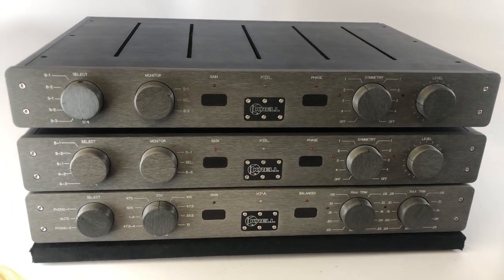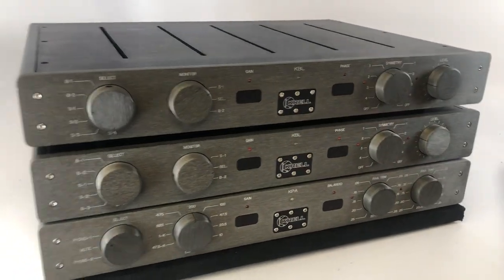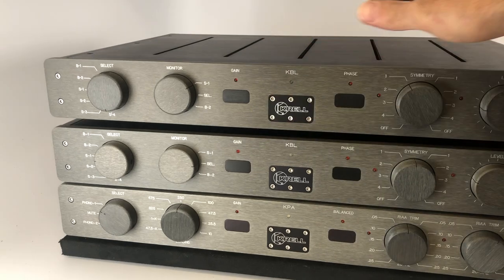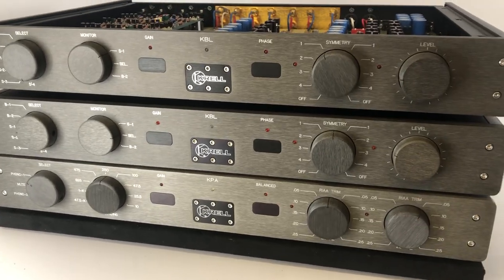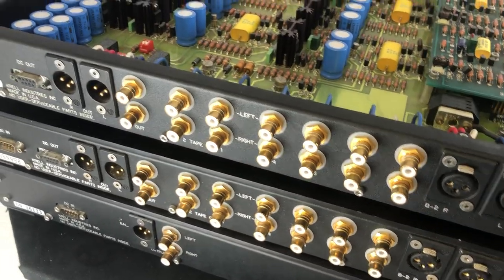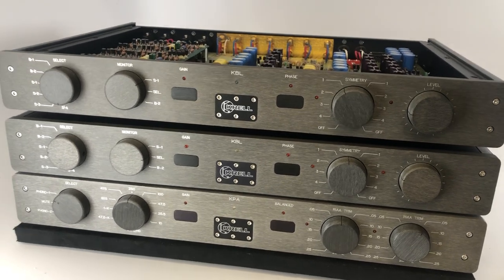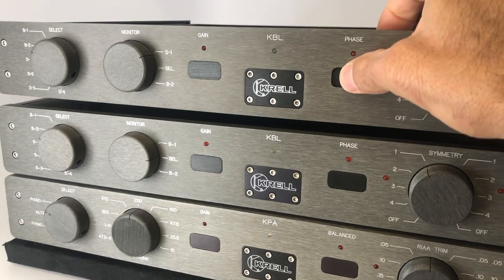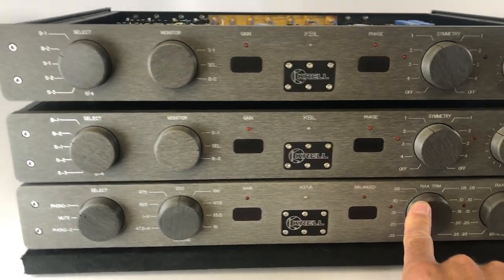We took our Krell KBL Preamp to the Next Level, Dual Mono!